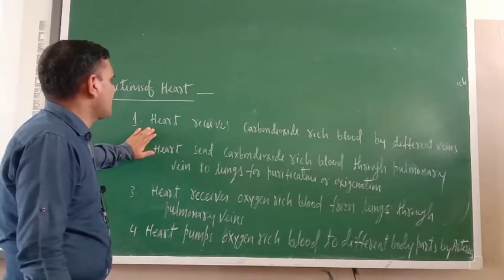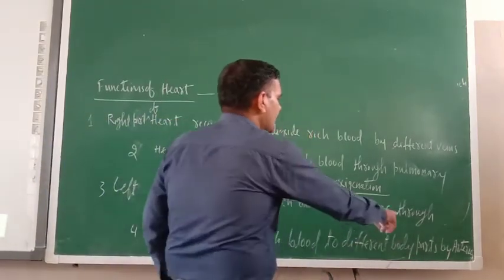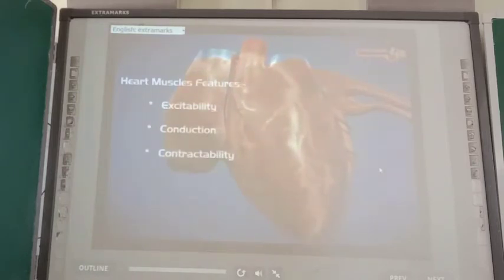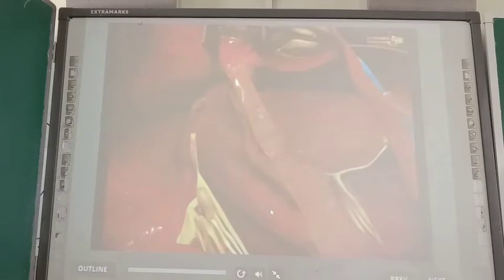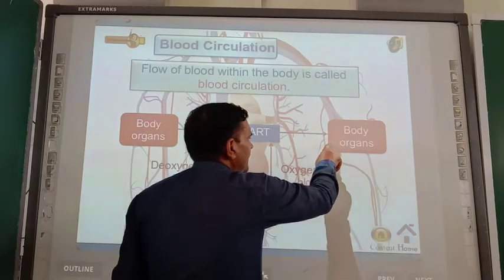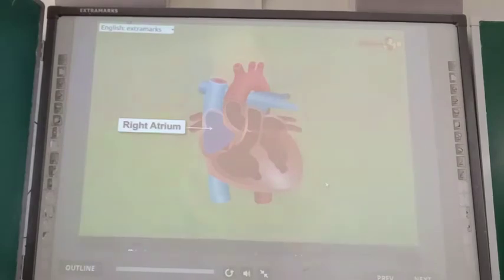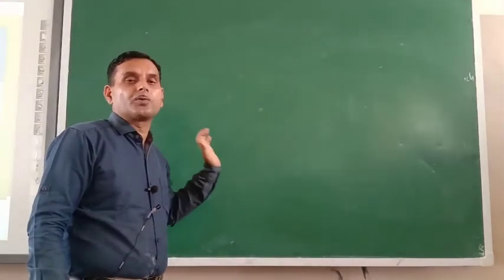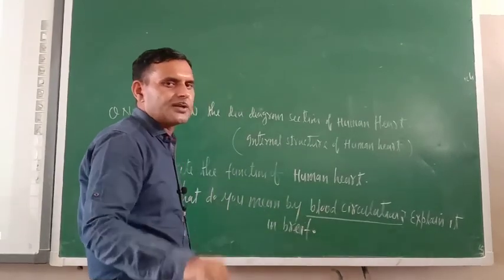7 th Science. Chapt-11. Functions of heart. Dec--09